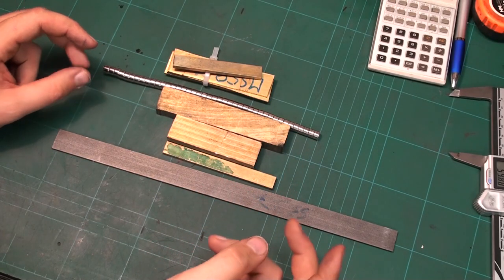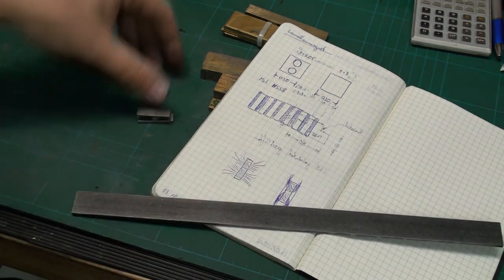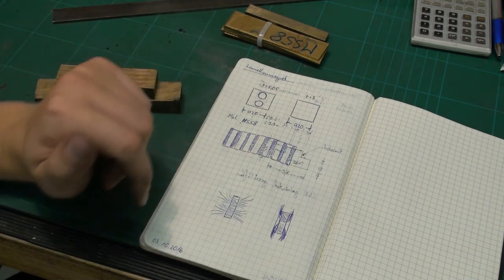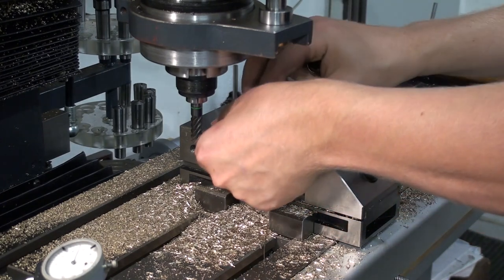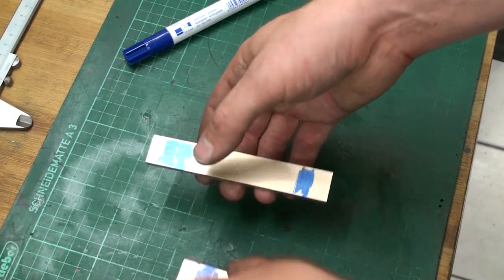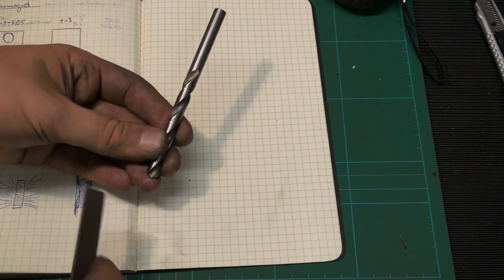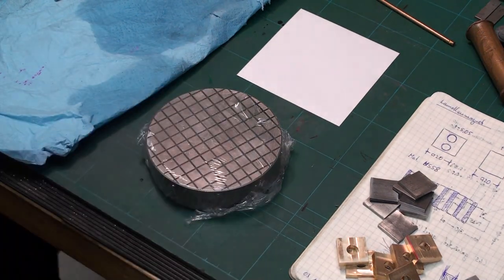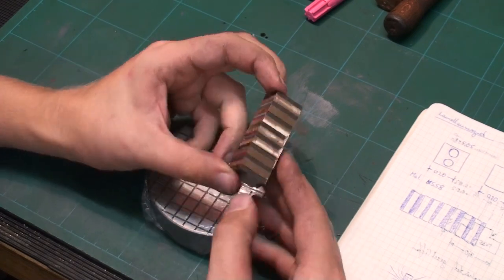Toolmakers magnets - Part 1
Making some laminated, precision ground magnets for the shop.